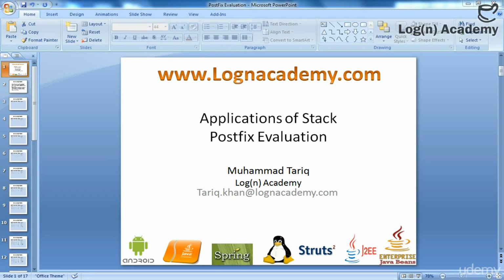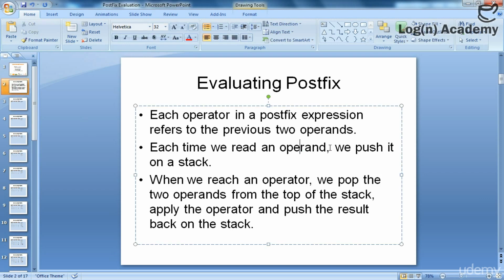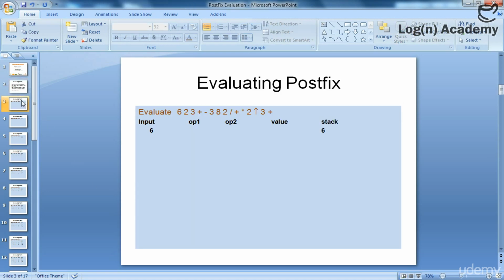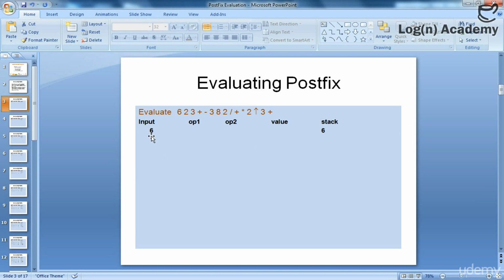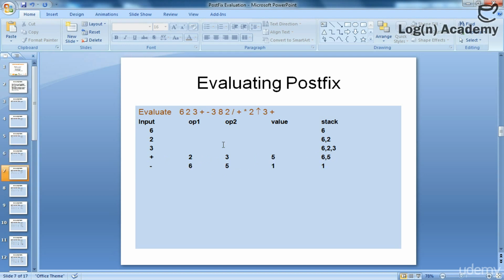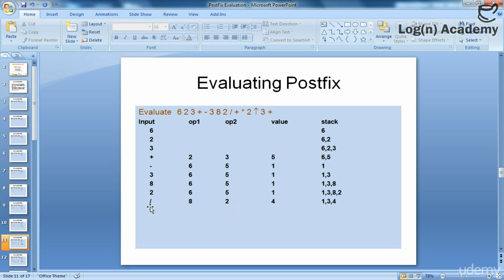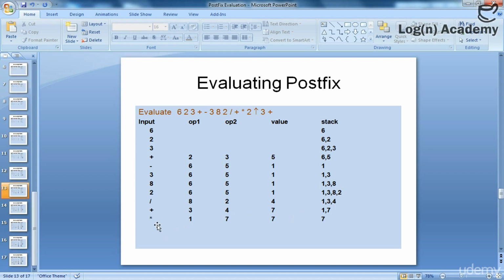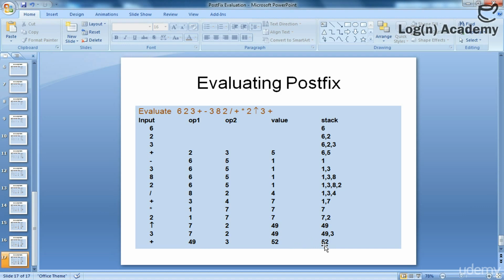Data Structure -Chapter 3 | Postfix Evaluation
Welcome to Part 3 of our Data Structure series! In this episode, we're diving into the exciting world of postfix evaluation. Building on the concepts we covered in the previous parts, we'll explore how to efficiently evaluate postfix expressions, a crucial skill in computer science and programming. Join us as we walk you through the step-by-step process, providing examples and insights along the way. By the end of this video, you'll have a solid grasp of how to handle postfix expressions like a pro.